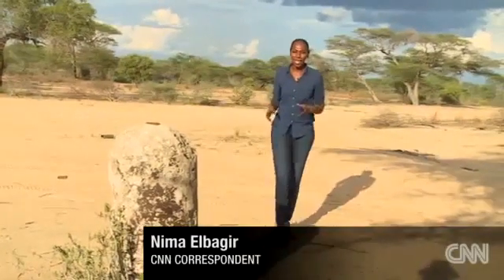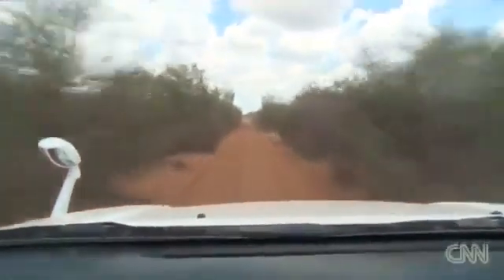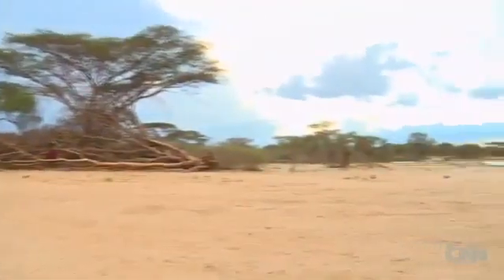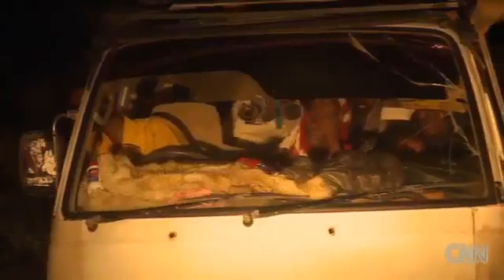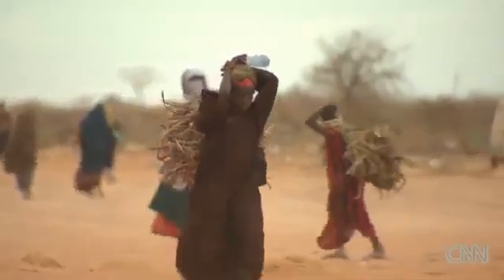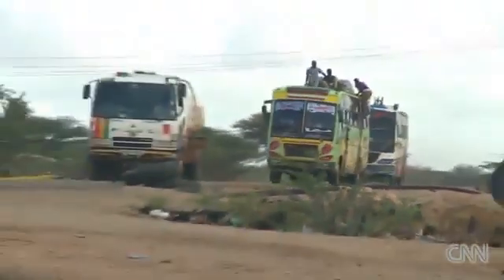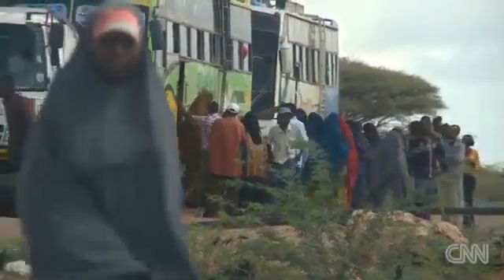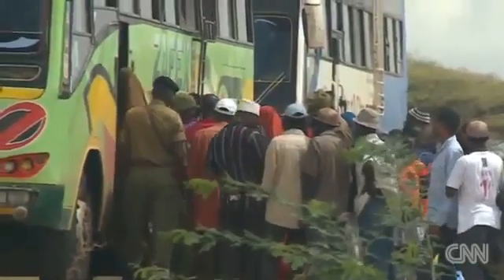Soldiers deployed in Todonyang, Somali border